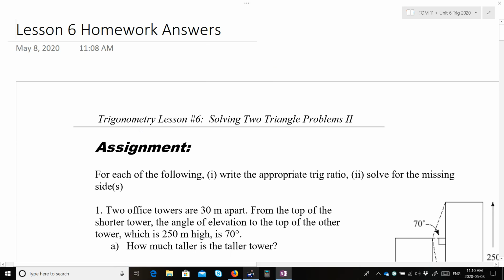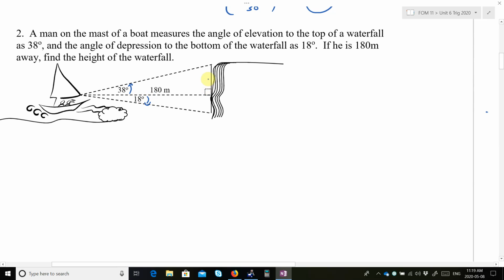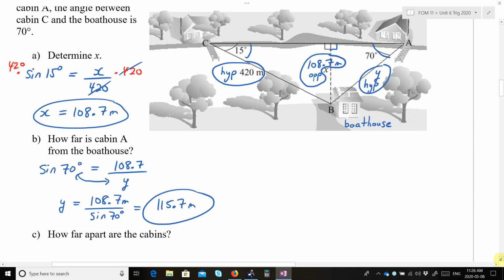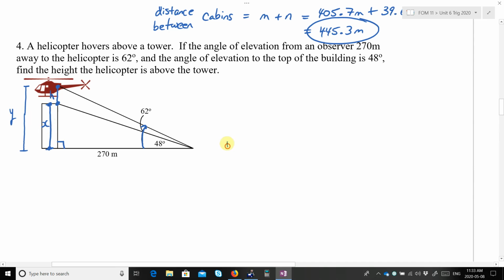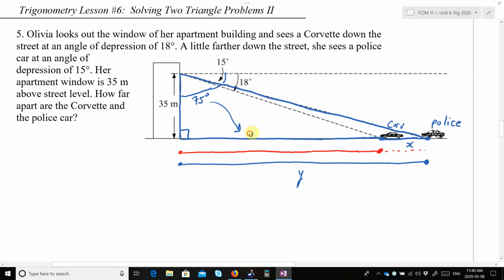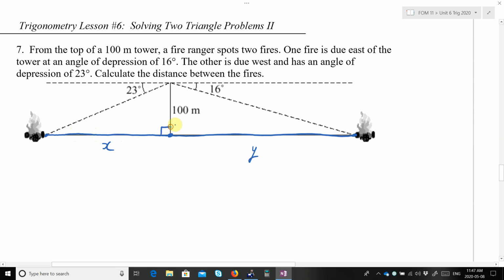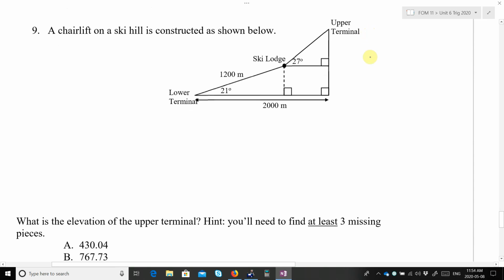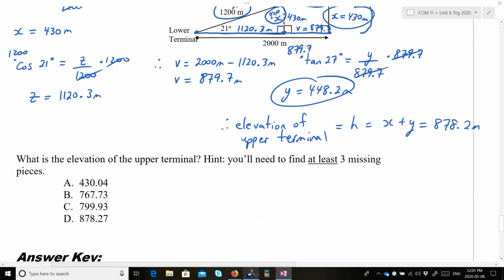Trig Lesson 6 Homework Solutions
This is a video showing solutions to the Trig Lesson 6 Homework for FOM 11 and FOM 10.